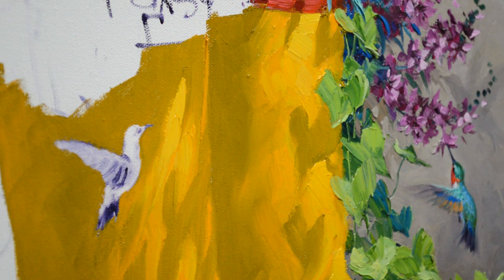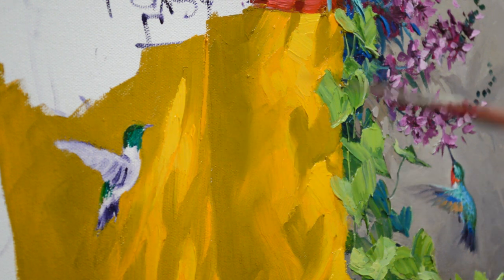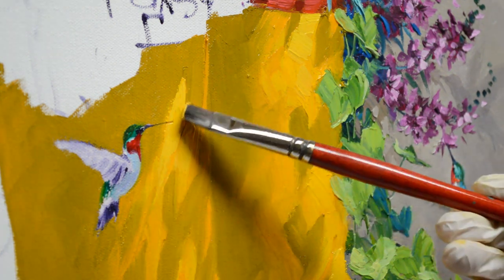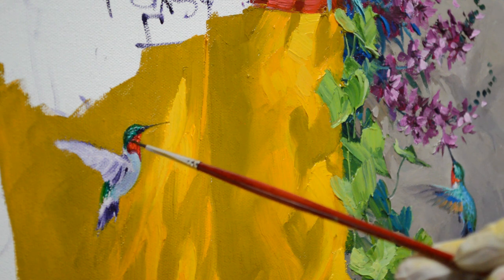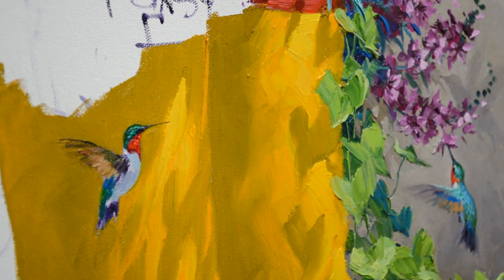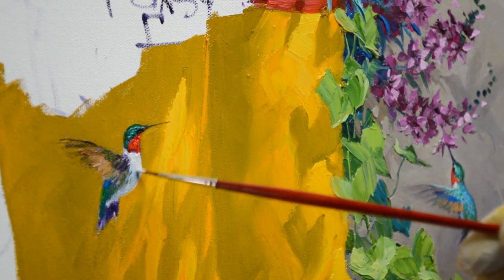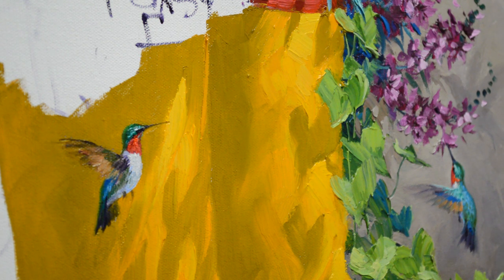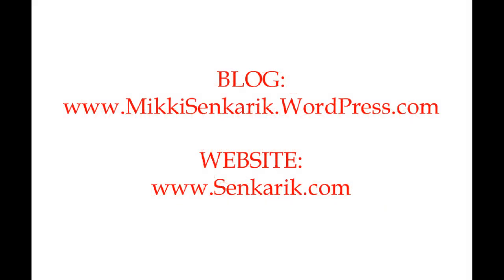SENKARIK - COMPADRES: Part 3 - Painting the Hummingbird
Come watch as Mikki Senkarik paints a Hummingbird in Oils.